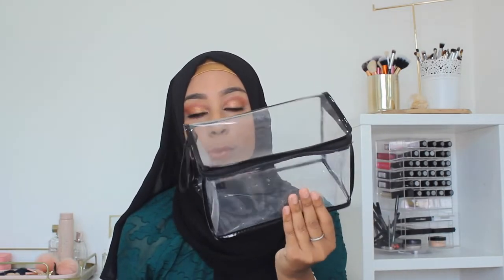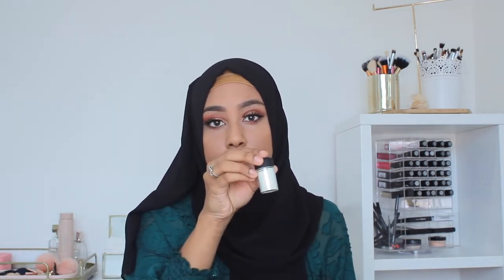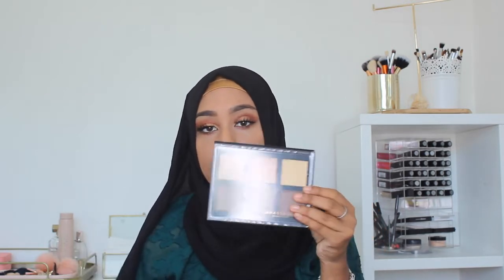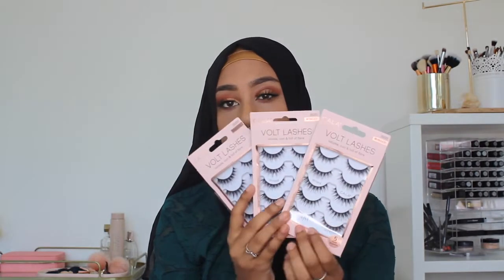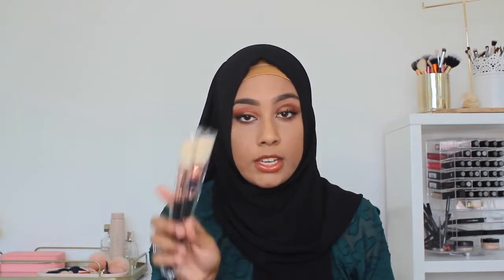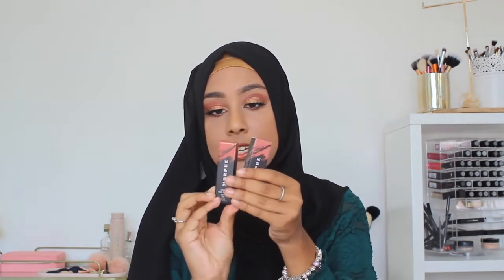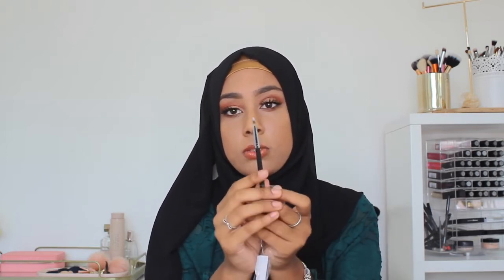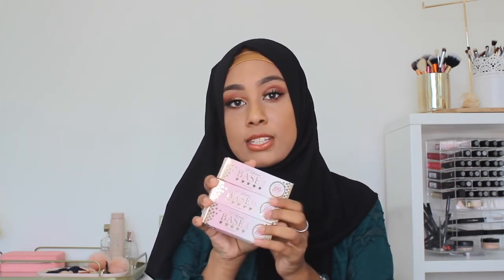Makeup Haul! What I Bought on my Holiday??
Heyy Guys, I just got back from holiday and bought just a little bit of makeup. Hope you guys enjoy the haul.